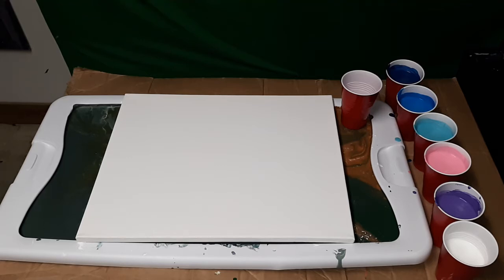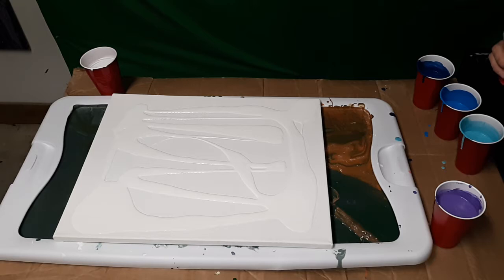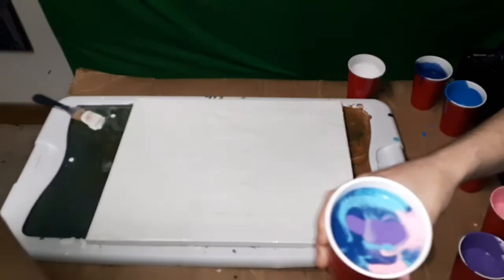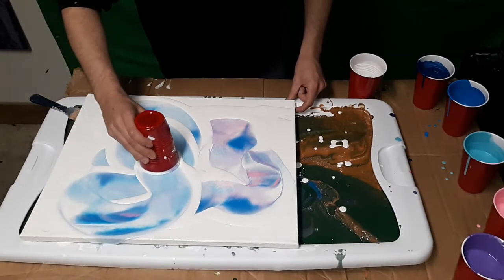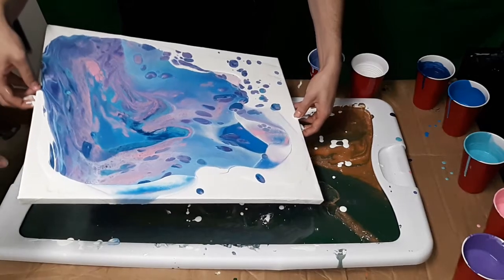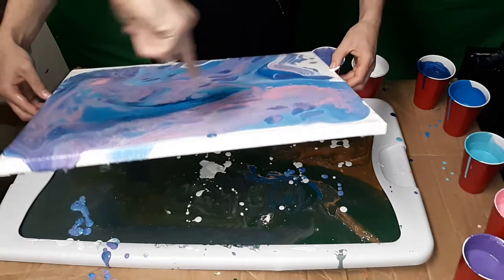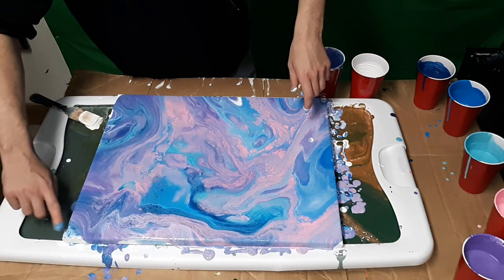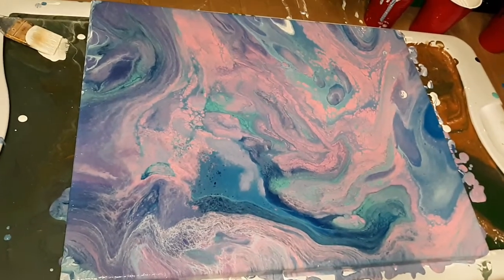FLOETROL - Acrylic Pour With Dish Soap - Flip Cup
Acrylic Pour  Flip Cup Technique

My brothers first time doing an Acrylic Pour Painting.
I think i got him addicted haha
16 x 20 in canvas

How to mix the Paint
1 part Floetrol
1 part Paint
mix alittle Dish Soap with water